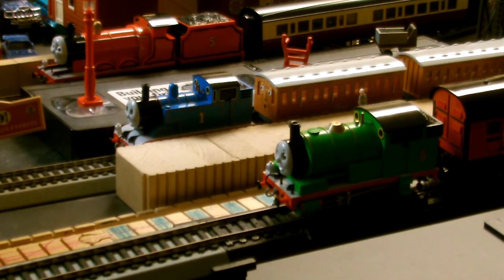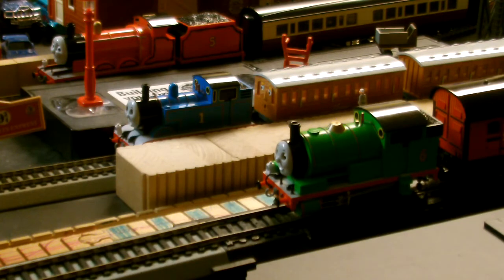MikeD57s Reviews: King of the Railway Part 3/4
Here is part 3 of my King of the Railway review, I hope you enjoy it! Part 4 will be probably up tomorrow, but for now, it has een great uploading again!
Thomas is owned by HIT/Mattel!